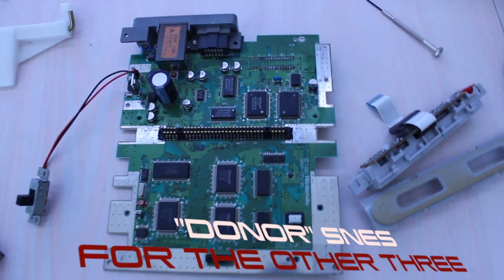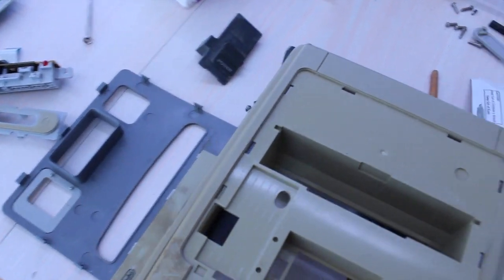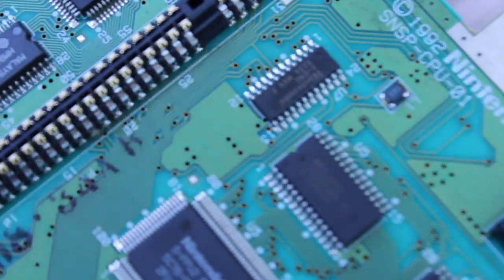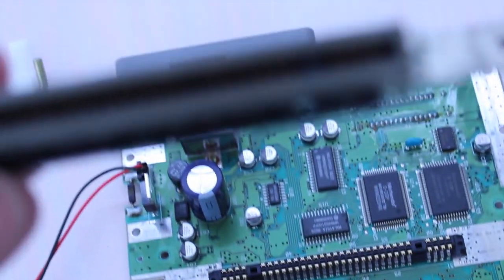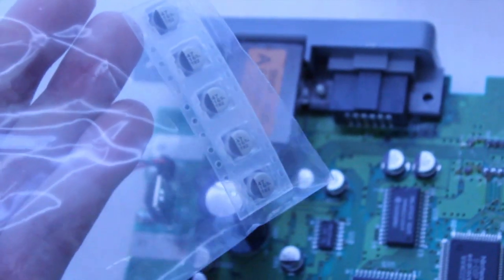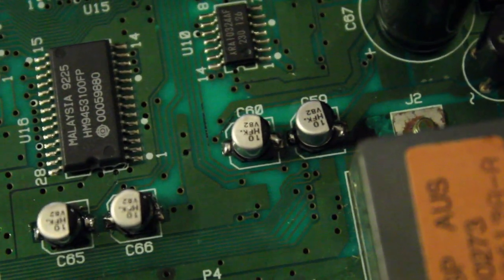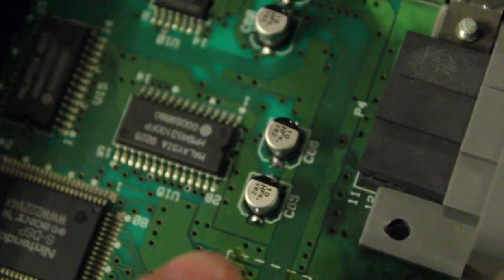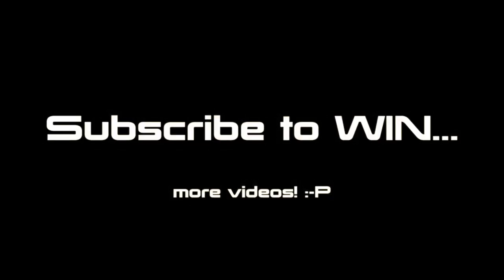Super Nintendo (Serial: UP12144537) Capacitor Replacement